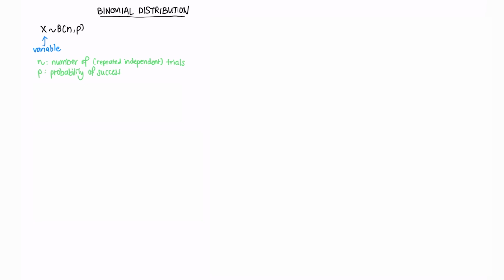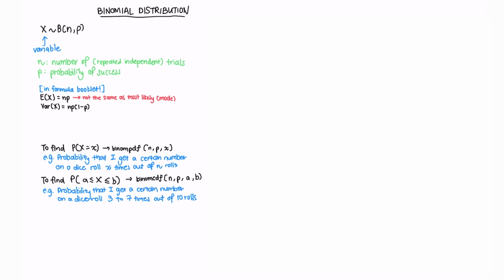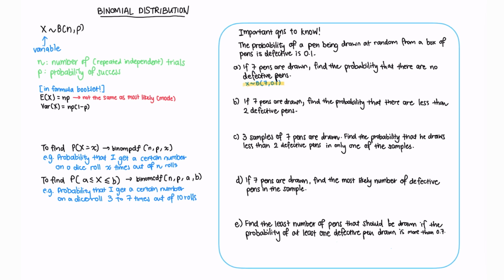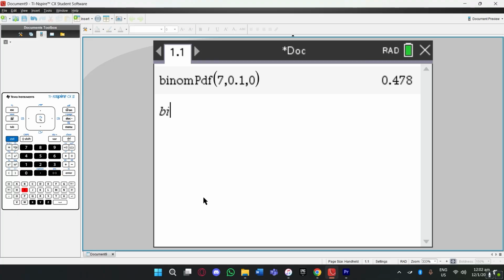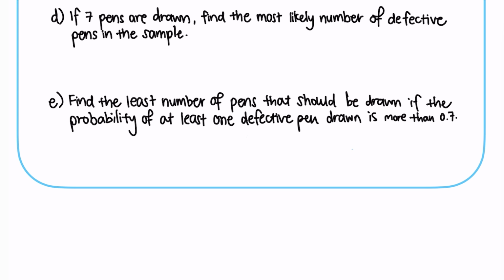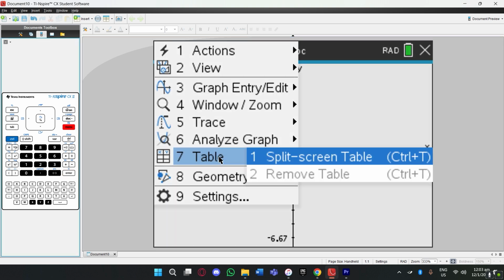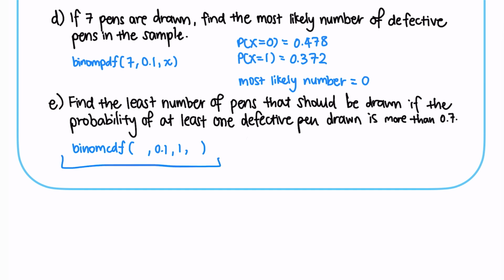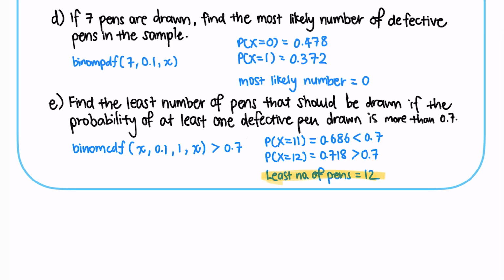4.5 Binomial Distribution [IB Math AA]